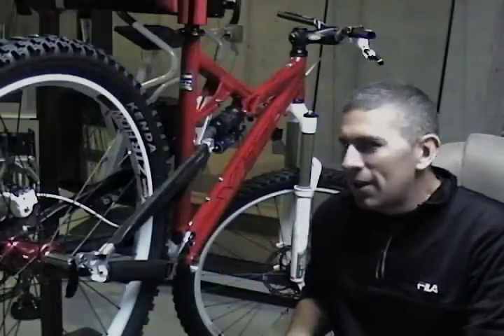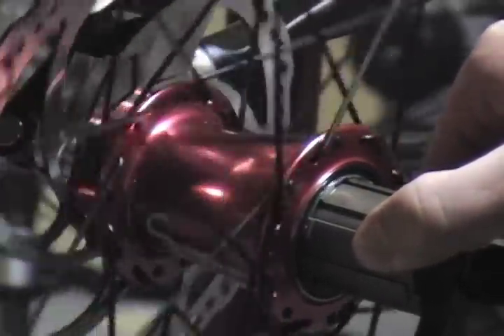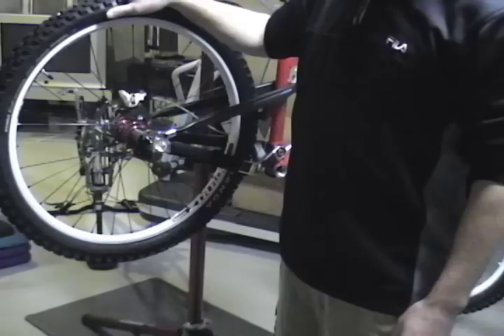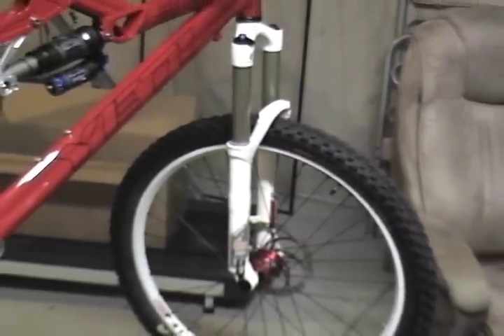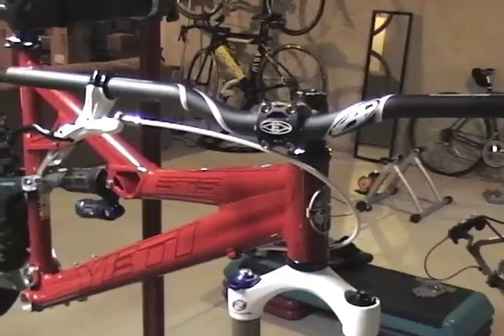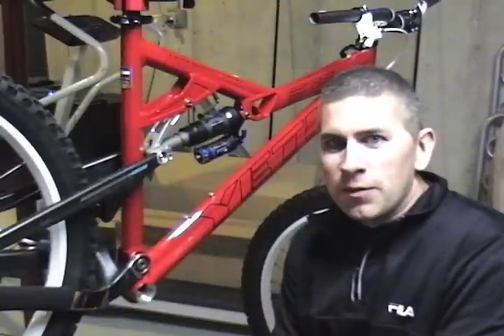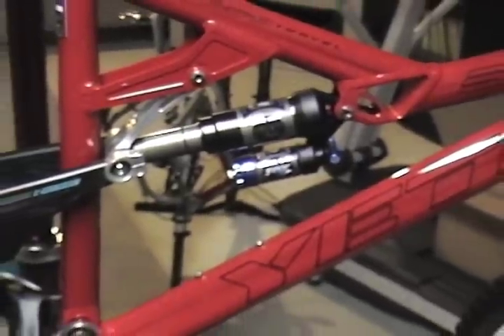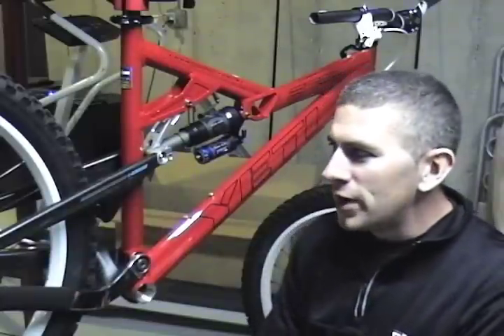Yeti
The new Yeti 575 build project